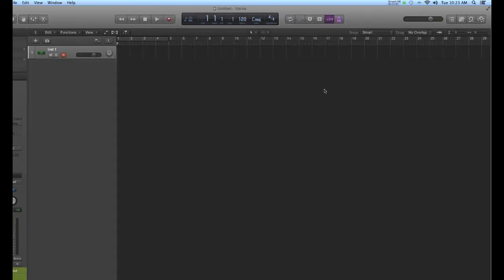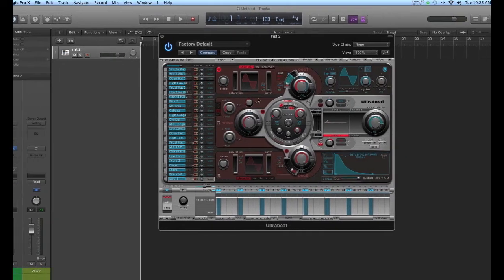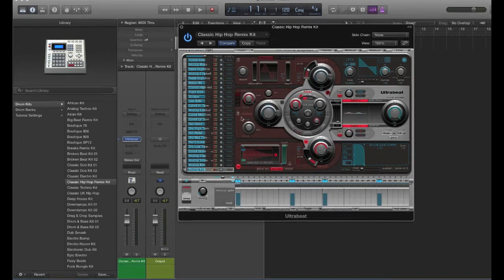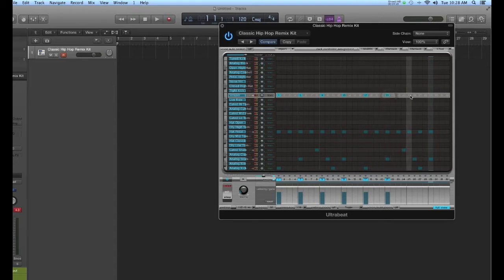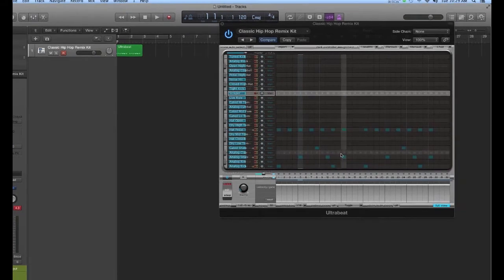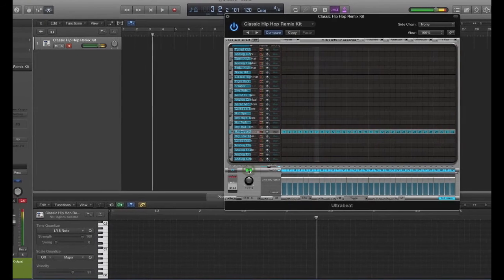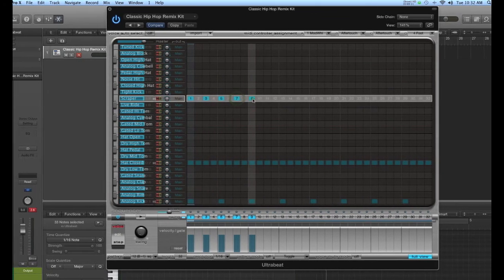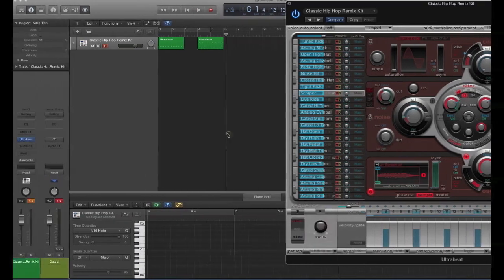How To Use Apple LOGIC X Ultrabeat Drum Machine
In this video, Minneapolis Media Institute Audio & Recording Arts Instructor, Steve Yeager, walks through the basics of loading ULTRABEAT and programming a drum beat to be used in LOGIC's work area. Concepts include creating and programming beats and using the beat in a LOGIC project.